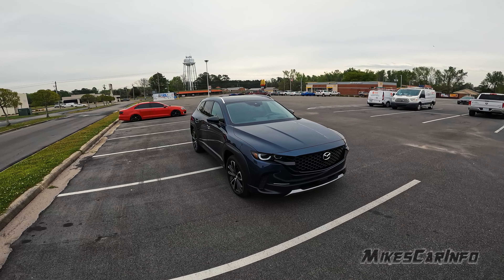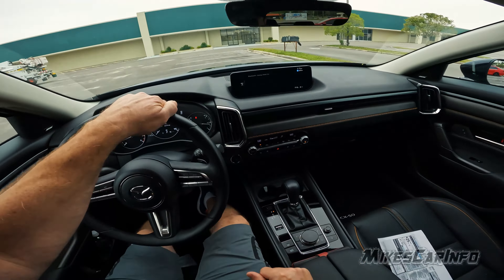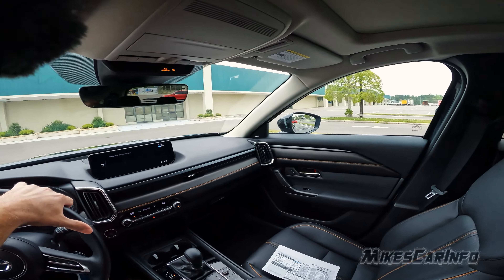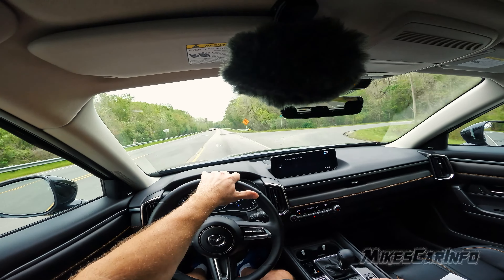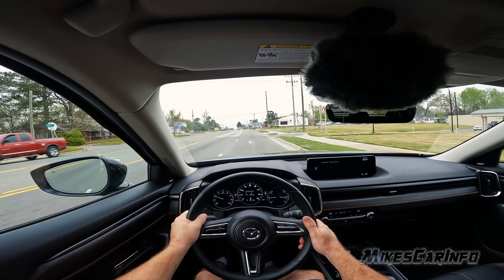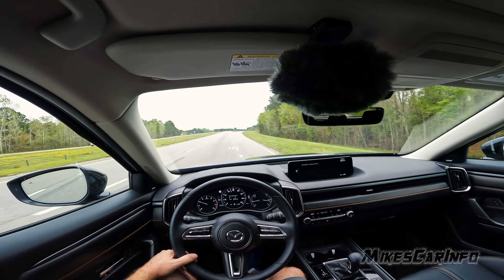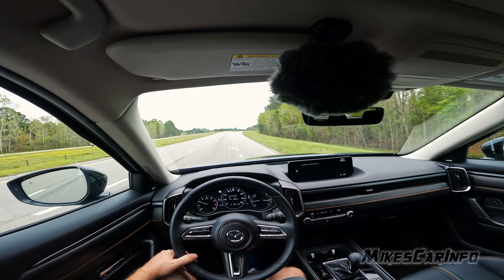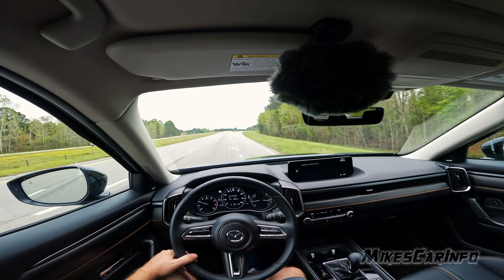👉2023 2024 Mazda CX-50 CX50 -- Revisit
This vehicle: CX-50 2.5 Turbo Premium Plus Package AWD
Skyactiv-G 2.5 with Twin Scroll Turbocharger
HP: 256 hp @ 5,000 rpm with premium fuel
Torque: 320 lb-ft @ 2,500 rpm with premium fuel
SKYACTIV-Drive 6-speed automatic transmission

Looking forward to CX-70!

Other trims:
CX-50 2.5 S Package

The entry-level CX-50 2.5 S offers customers an impressive array of standard premium safety, convenience, and technology amenities, such as an 8.8-inch full-color center console display, eight-speaker audio system, wireless Apple CarPlayTM and Android AutoTM integration, Mazda ConnectTM Infotainment system, two USB ports, remote keyless entry with push-button start, a 7-inch TFT LCD instrument panel display.

Moving to the exterior of the CX-50, standard features include unique 17-inch Gray Metallic alloy wheels, LED headlights, rear roof spoiler, body-colored power side-view mirrors with LED turn signal indicators, and dual exhaust outlets. All CX-50 2.5 S packages come exclusively with a Skyactiv-G 2.5L naturally aspirated four-cylinder engine, Skyactiv-Drive six-speed automatic transmission with manual shift mode and standard i-Activ AWD system with Mi-Drive with Sport and Off-Road mode with a 2,000-pound towing capacity.

Standard active and passive safety features carryover to all CX-50 packages and include Advanced Smart City Brake Support with pedestrian detection, Blind Spot Monitoring, Driver Attention Alert, Lane Departure Warning System, Lane Keep Assist, and Rear Cross Traffic Alert.

CX-50 2.5 S Select Package

CX-50 2.5 S Preferred Package

CX-50 2.5 S Preferred Plus Package

The CX-50 2.5 S Preferred Plus upgrades the Preferred with Mazda’s first-ever power-sliding panoramic moonroof with one-touch open and close feature that helps occupants feel more connected with nature, whether under a canopy of trees or feeling the fresh air flow seamlessly through the open cabin.

CX-50 2.5 S Premium Package

Bose® 12-speaker premium audio system with Centerpoint® and AudioPilot®, SiriusXM satellite radio with three-month trial subscription2, roof-mounted shark fin antenna, auto-dimming rearview mirror with Homelink®, six-way power adjustable front passenger seat, leather seating surfaces.

CX-50 2.5 S Premium Plus Package

20-inch aluminum-alloy wheels with machine-cut black metallic accent and automatic power folding side-view mirrors. Inside the CX-50 cabin, the Premium Plus provides the addition of ventilated front seats and full color Active Driving Display projected on the windshield.

CX-50 2.5 Turbo Package

Standard on all 2.5 Turbo is Mazda’s Skyactiv-G 2.5L turbocharged four-cylinder engine mated to a responsive Skyactiv-Drive six-speed automatic transmission with manual shift mode. Like all CX-50s, the Turbo packages also come standard with the i-Activ AWD system with Mi-Drive with Sport and Off-road modes, however Towing mode is exclusive to the Turbo. Towing capacity increases to 3,500 pounds on all Turbo packages, up from 2,000 pounds on 2.5 S packages.

Exclusive exterior design elements include unique Turbo badging, larger exhaust pipes, LED taillights, and Adaptive LED front lighting system with LED auto-leveling headlights.

CX-50 2.5 Turbo Premium Package

 Bose® 12-speaker premium audio system with Centerpoint® and AudioPilot®, SiriusXM satellite radio with three-month trial subscription2, active driving display, heated steering wheel, and ventilated front seats.

CX-50 2.5 Turbo Premium Plus Package

adds a frameless, auto-dimming rearview mirror with Homelink®, heated rear seats, wireless phone charger in center console, Mazda Navigation System and Active Driving Display with traffic sign recognition projected on the windshield.

Full Specs and package details Music by Karl Casey